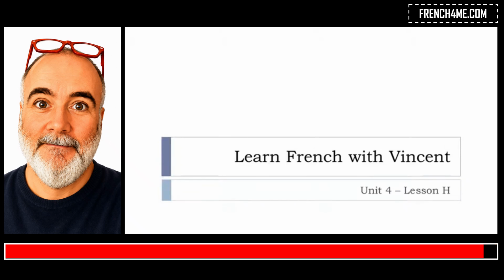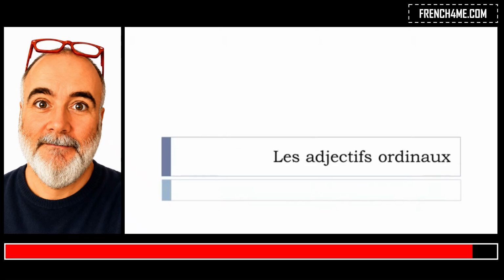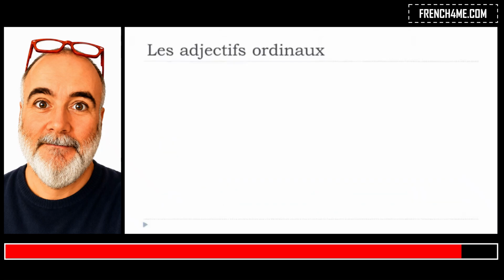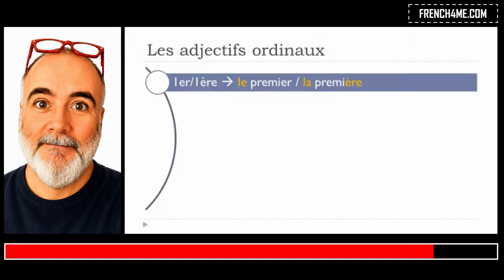French in 5 Days I Legacy Version I Unit 4 I Lesson H The ordinal adjectives